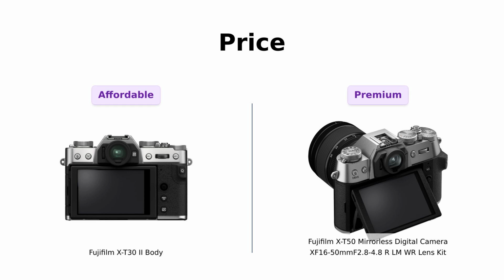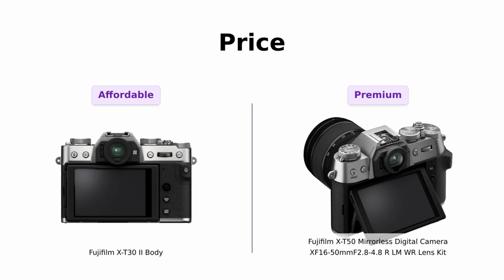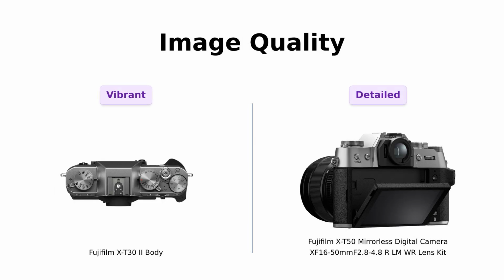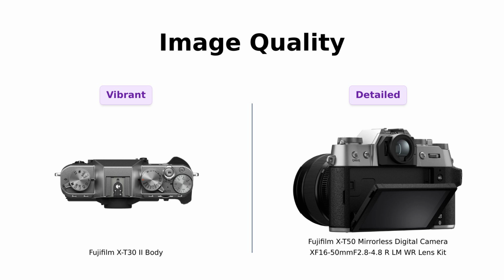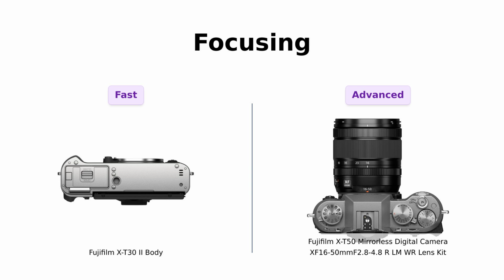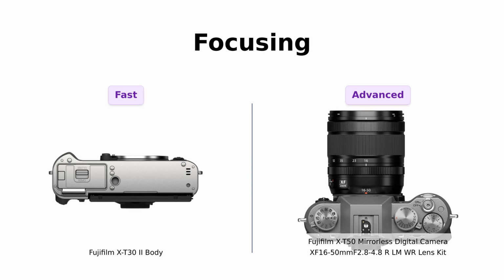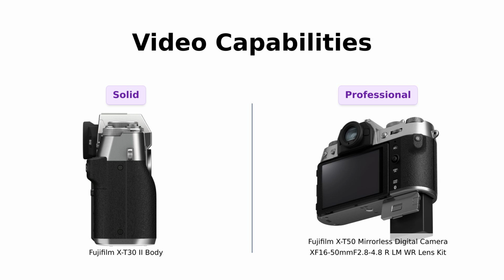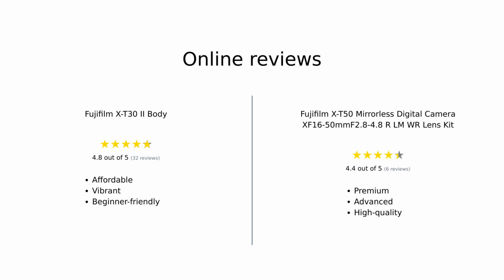Fujifilm X-T30 II vs X-T50 Mirrorless Camera: Full Comparison 📷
Compare the Fujifilm X-T30 II Body - Silver to the Fujifilm X-T50 Mirrorless Digital Camera XF16-50mmF2.8-4.8 R LM WR Lens Kit - Silver Discover the differences in image quality, focusing, video capabilities, and more to find the perfect camera for your needs!